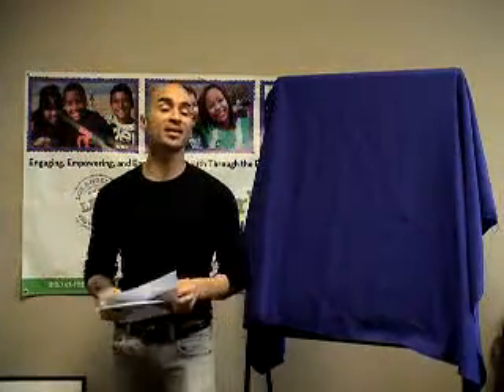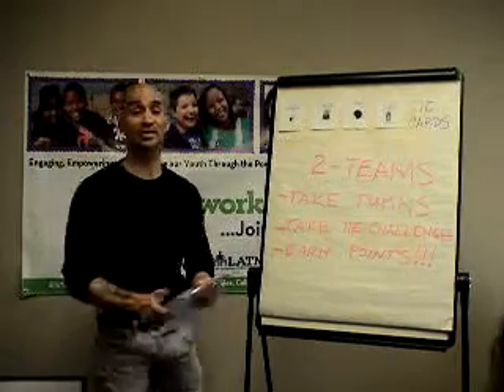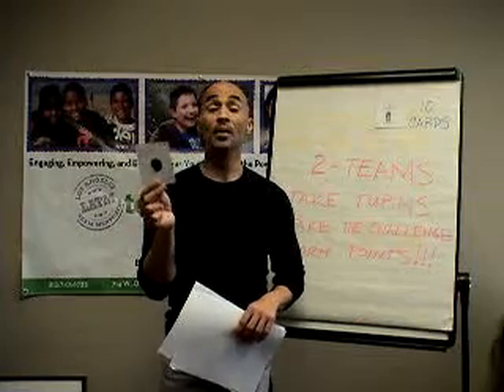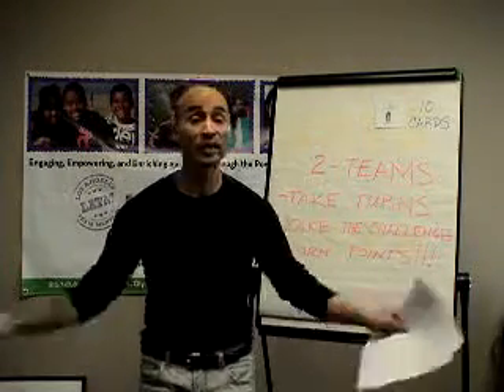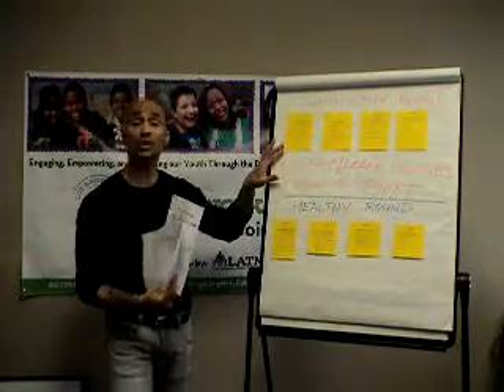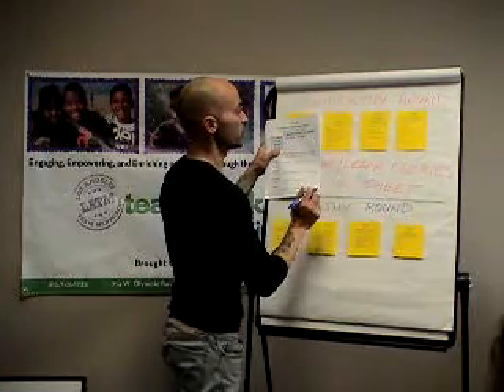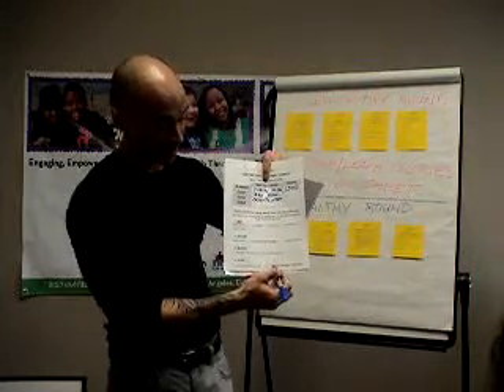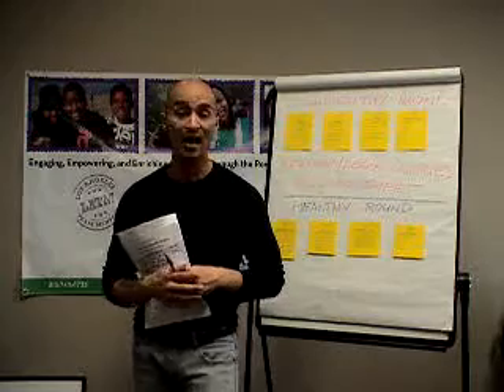LATM Curriculum Demo: Calories Count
As a part of the Health and Wellness phase, the following two activities- Calories Count and Burn Challenge- will serve to aid students in gaining an understanding of nutrition labels, and calories which will help them to make healthier food choices.